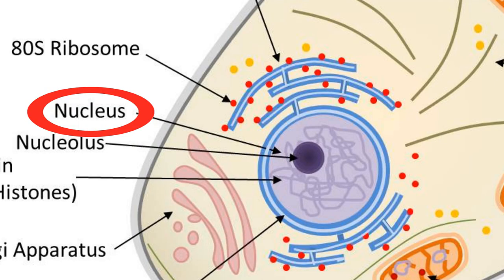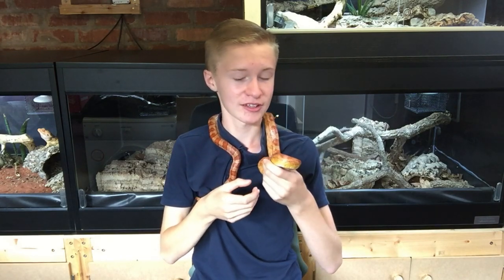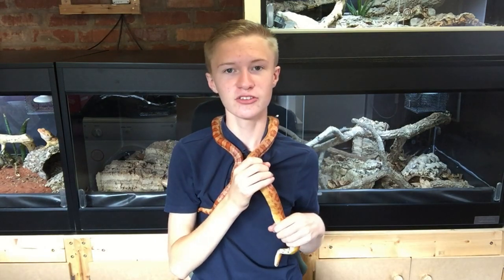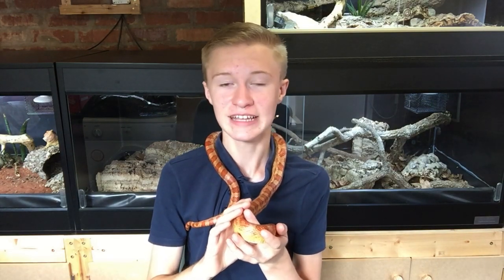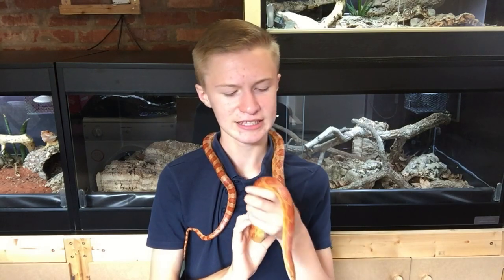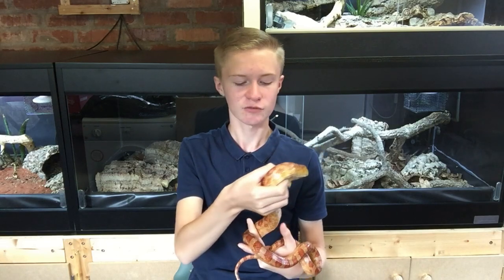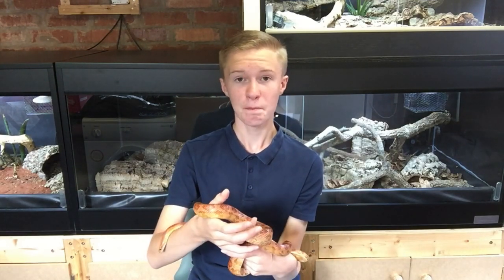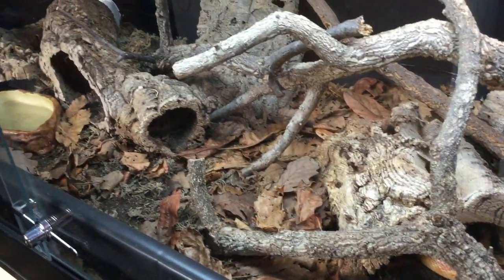The Natural History & Taxonomy of The Corn Snake | Species Spotlights #2, Pantherophis guttatus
Corn snakes are probably the most widely-kept species of snake there is, yet those of us that keep them don't, on the whole, know very much about how they live in the wild.

In today's video, I discuss the natural history of the corn snake, Pantherophis guttatus, and how this translates to its care in captivity; I examine its behaviour, basic anatomy, taxonomy, feeding habits, and even venture into the threats that it faces as a species.